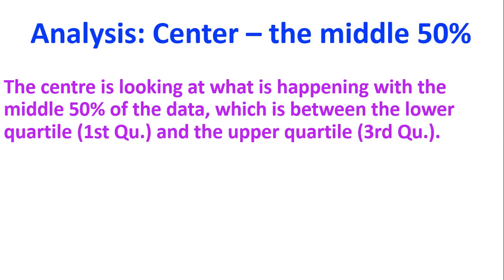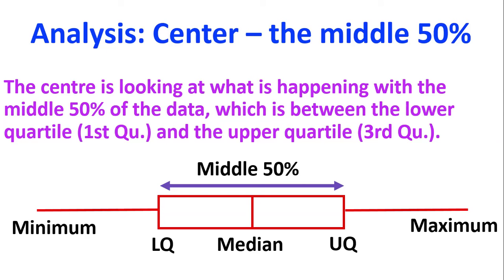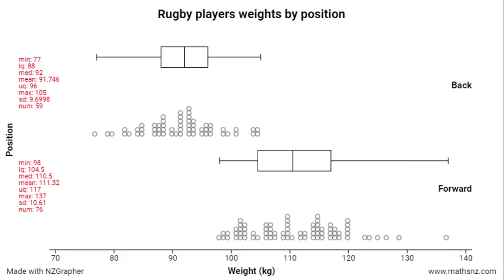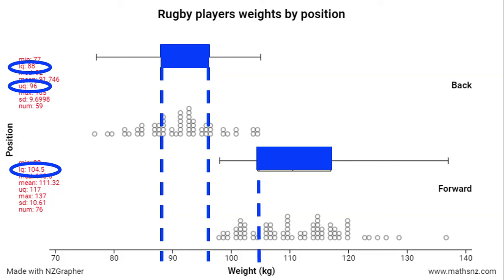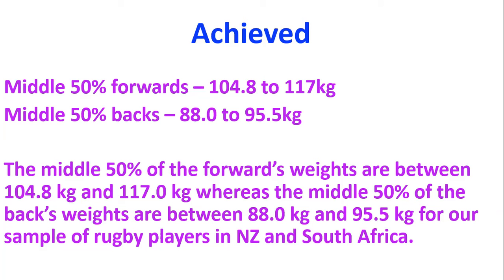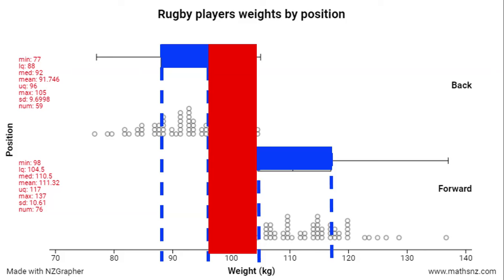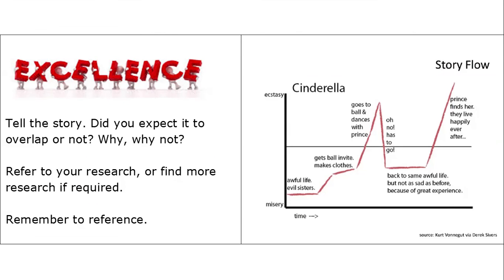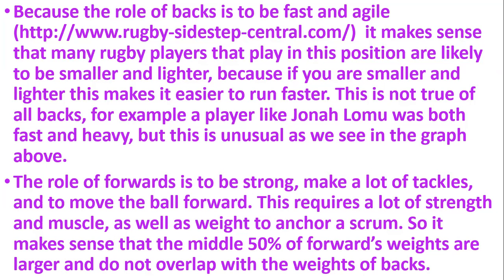Shift / middle 50%